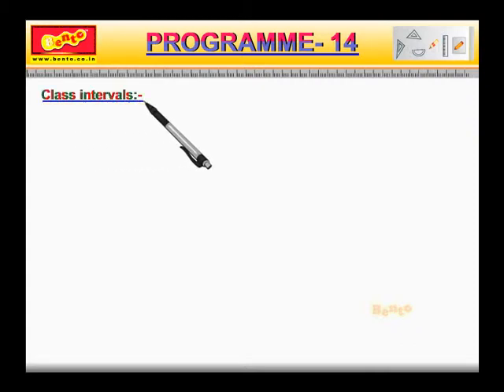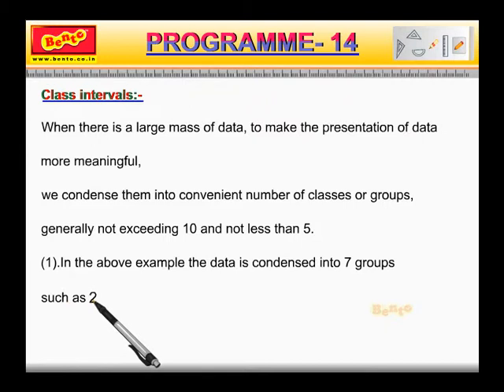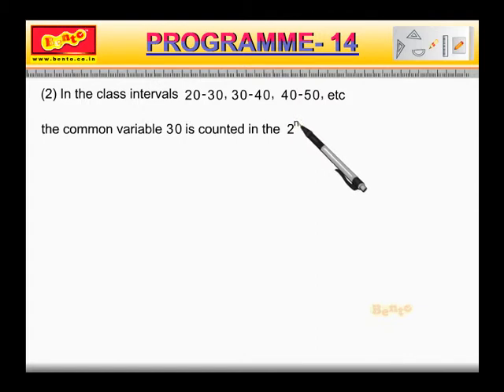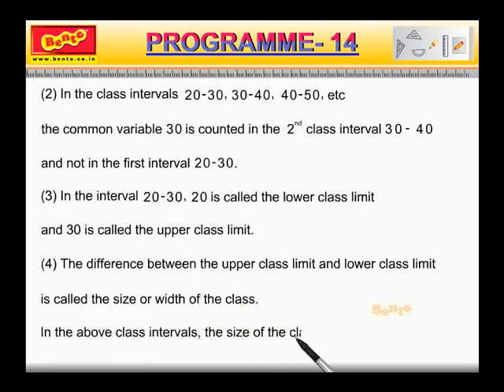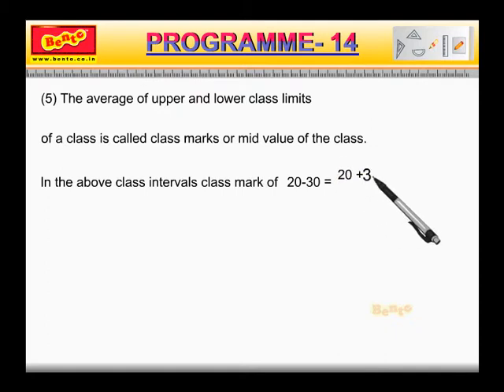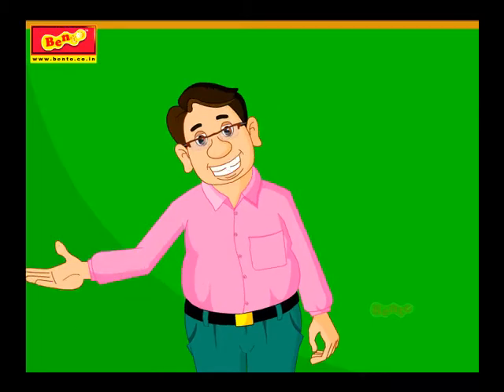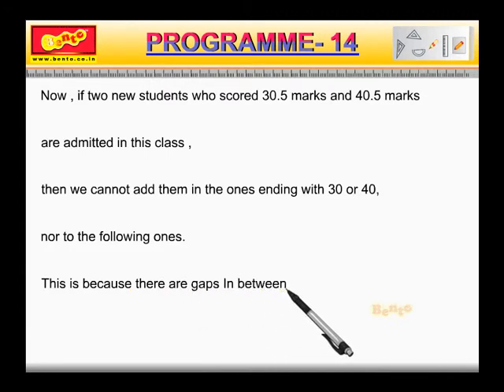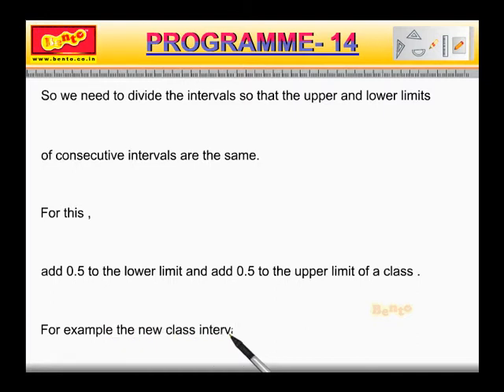Cbse Class 9 th Maths Score 100 Marks Video Satistics 2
In this video we teaching maths concepts that will make you understand the concepts very well. In this channel we are covering CBSE Maths Class 9th all topics including Number Systems,Polynomials,Coordinate Geometry,Linear Equationsin two variables,Linear Equations in Two Variables,Introduction to Euclid`s Geometry,Lines and Angles,Triangles,Quadrilaterals,Areas of Parallelograms and Triangles,Circles,Constructions,Heron`s Formula,Surface Areas and Volumes,Statistics,Probability